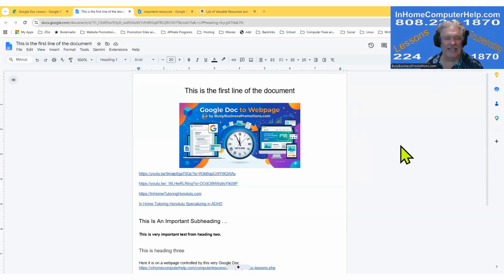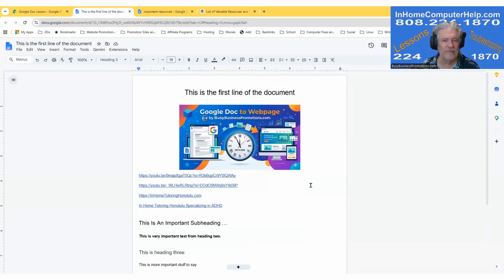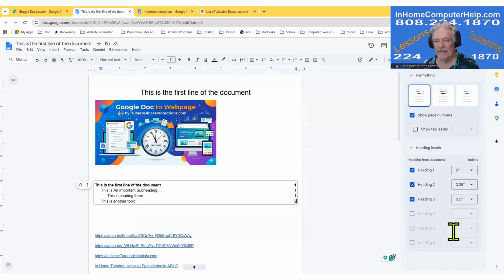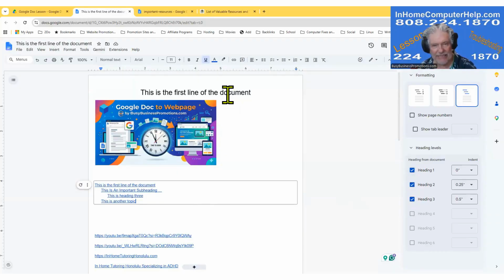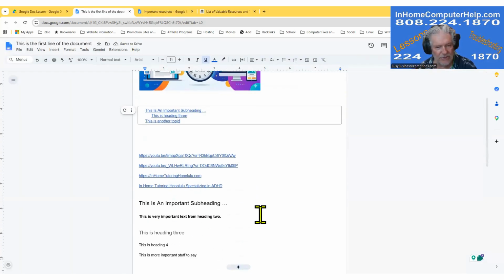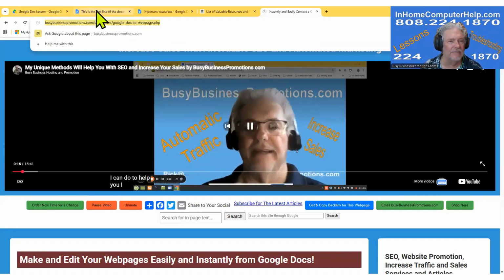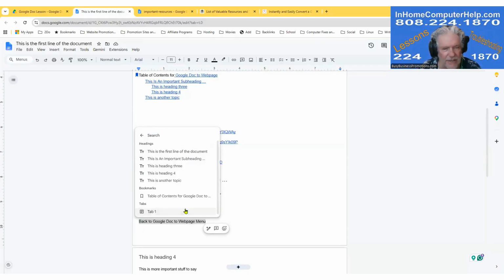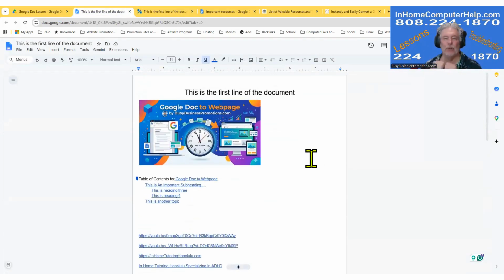Google Docs Beginner Lesson 4 by Rick Kirkham of InHomeComputerHelp.com Honolulu HI and all of Oahu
Your fourth lesson in how to use the free Microsoft-compatible office suite in Google Drive. This free tutorial covers how to easily make a clickable menu and even a bookmark to return to the menu!

Instantly and Easily Convert a Google Doc to a Webpage by Programmer, SEO and Sales Psychology Expert J. Richard Kirkham B.Sc.

In Home and Remote Computer Cell Phone and Tablet Tutor Trainer and Teacher Rick Kirkham for Honolulu Hawaii Covering all of Oahu Text or Call